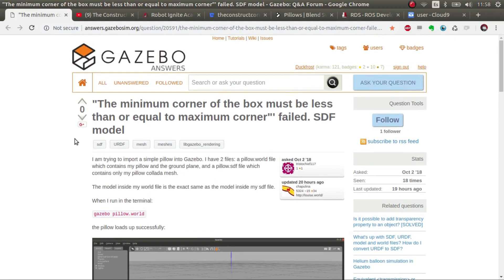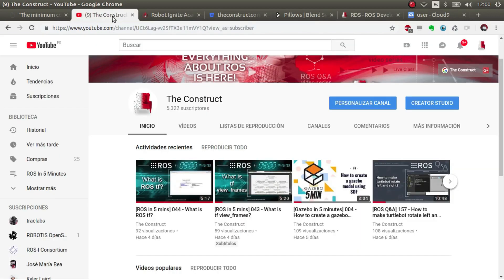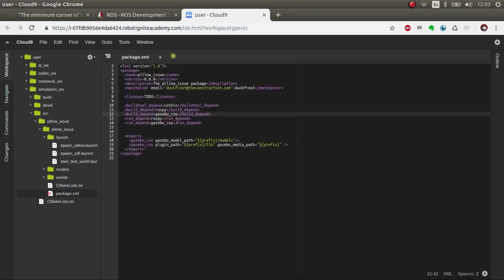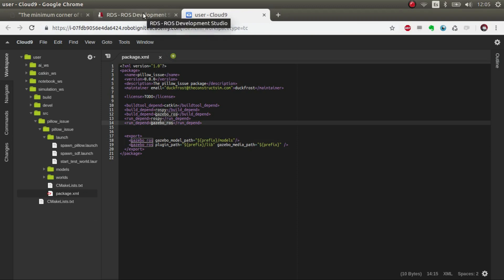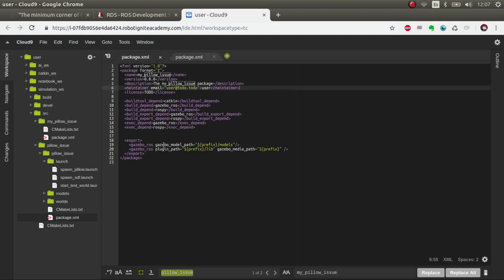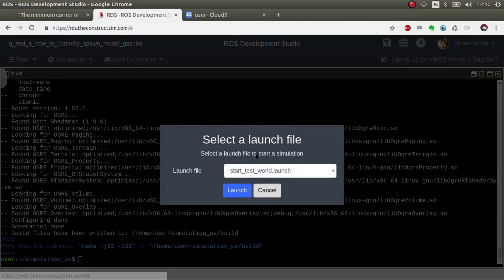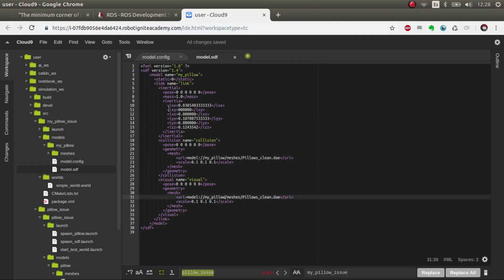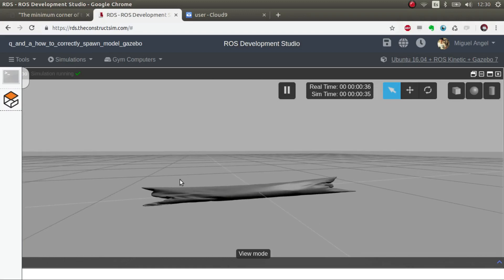[Gazebo Q&A] 003 - How to spawn an SDF custom model in Gazebo with ROS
In this video, we're going to show you how to spawn an SDF model correctly
using a ROS package. You will learn what to exactly setup so that gazebo can find the model and how to structure the model file to include all the elements needed for any model in GAzebo.
In this case, we will be spawning a pillow answering to the question posted by a user in Gazebo ANSWERS.